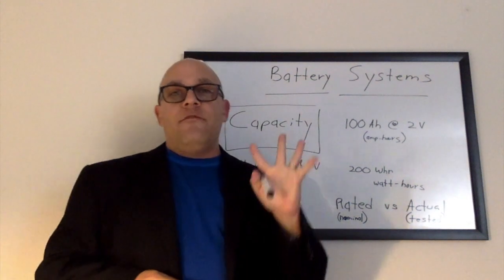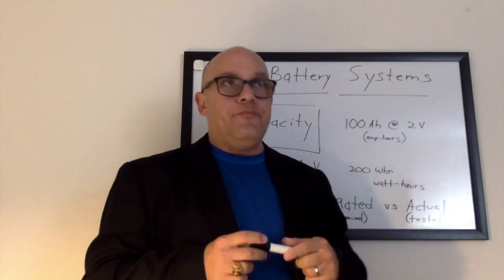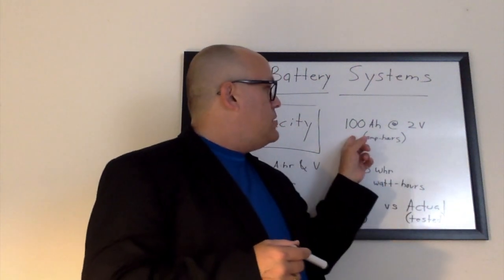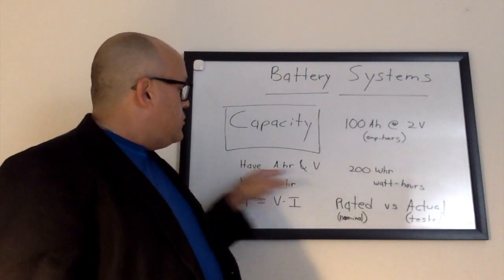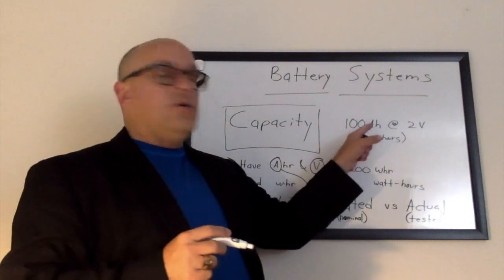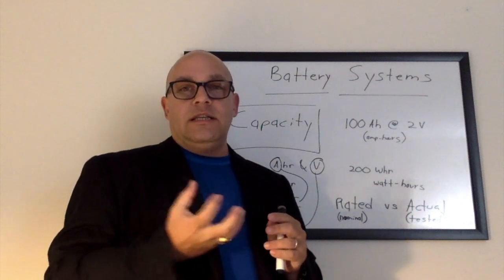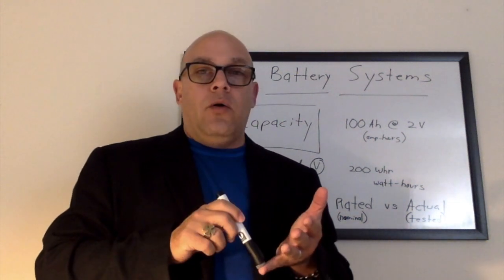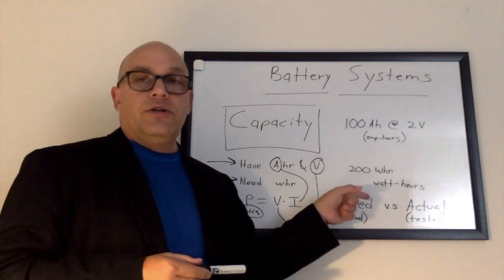Battery Systems - Capacity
This video is about Battery Systems - Capacity